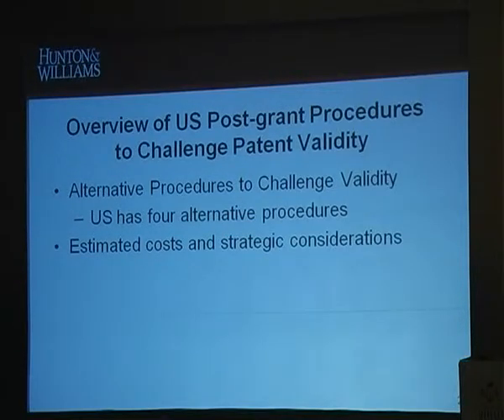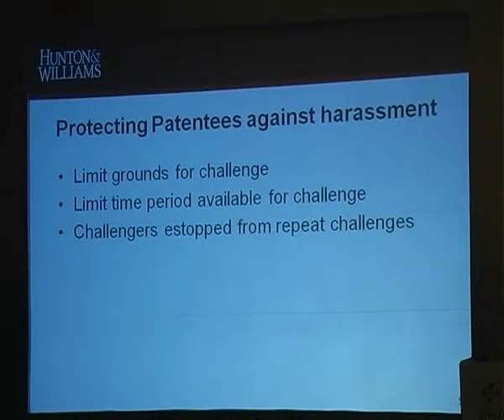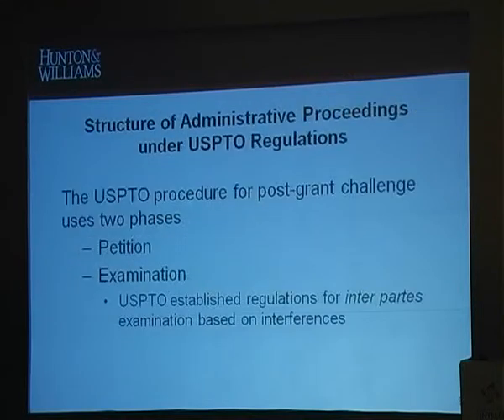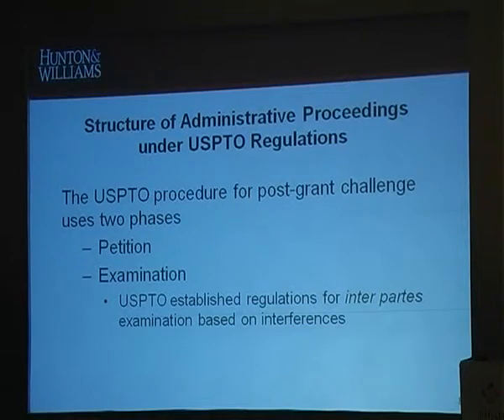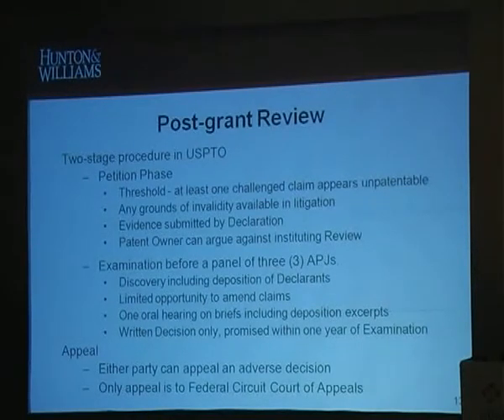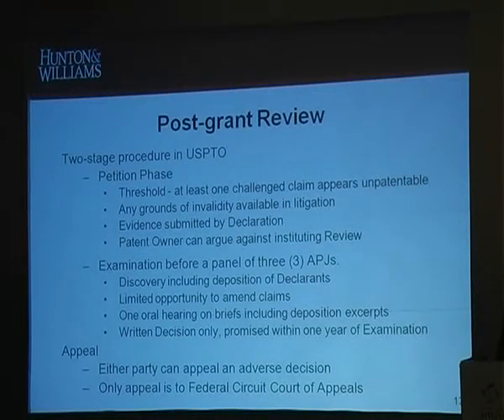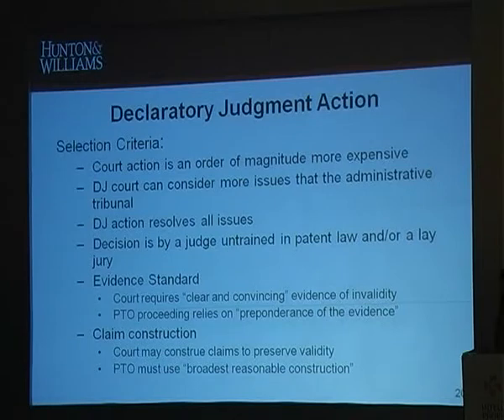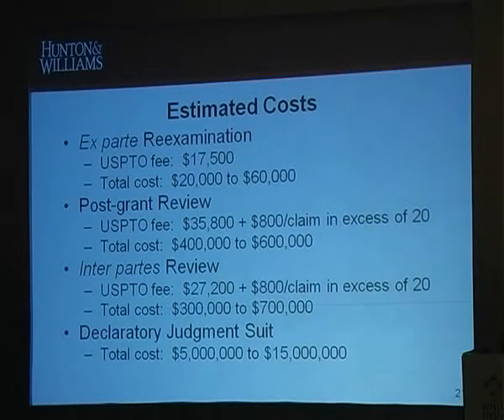Mr. Laurence H Posorske at GIPC 2013, Bangalore, INDIA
Laurence H Posorske is partner of Hunton & Williams LLP
Speaking on the topic '' Overview of US post-grant procedures to challenge patent validity''.